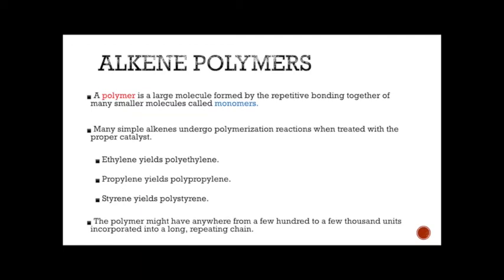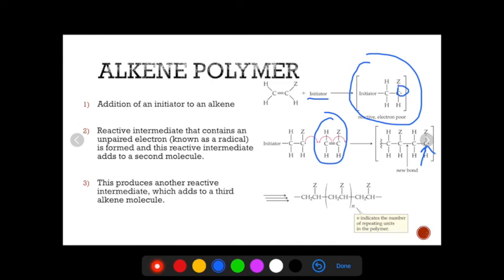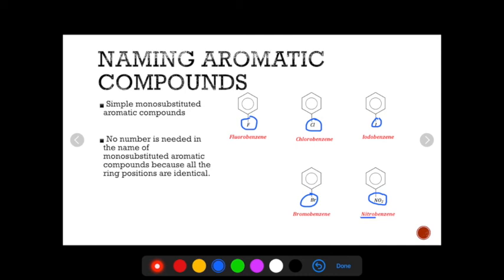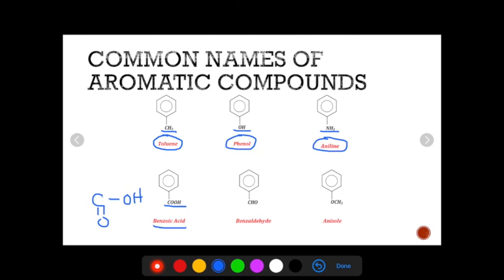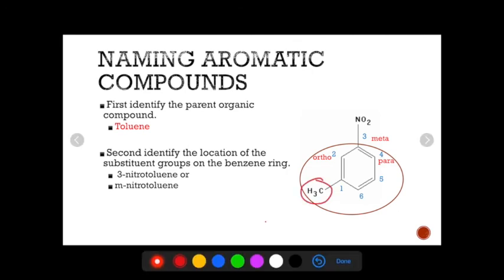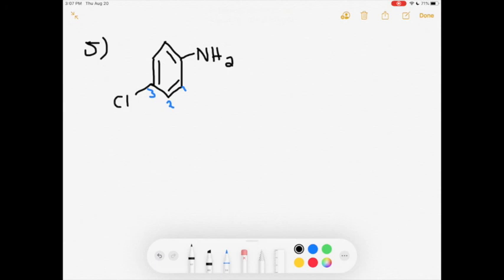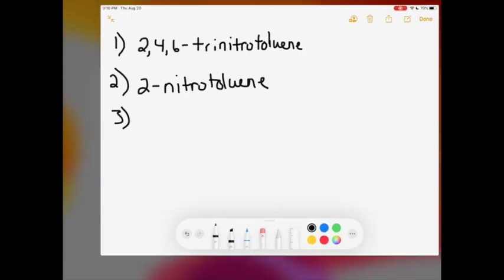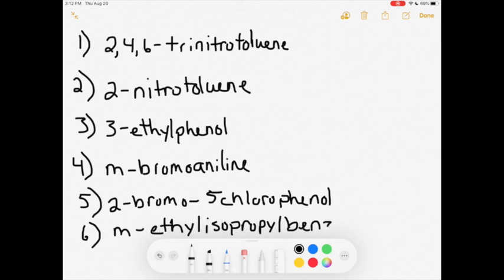GOB Ch2 Vid5